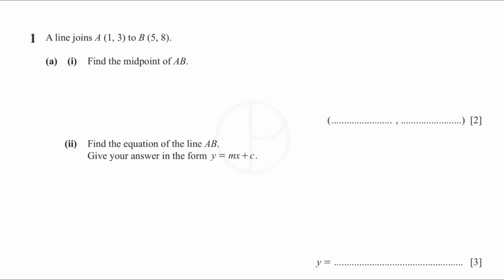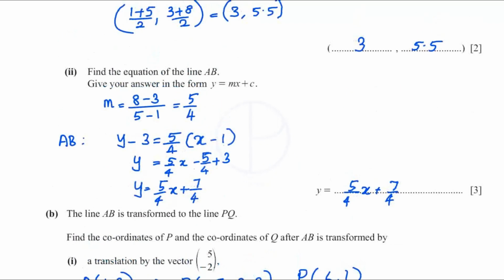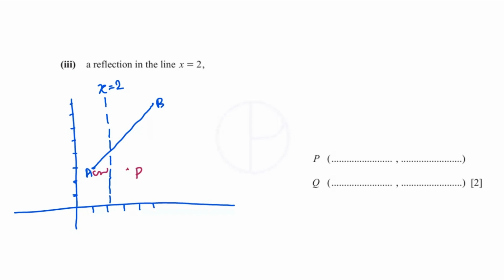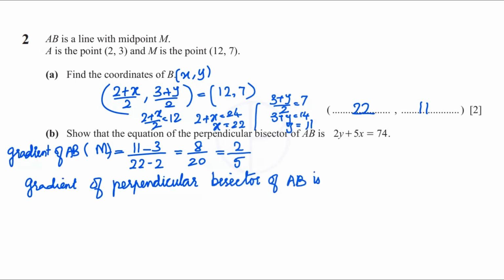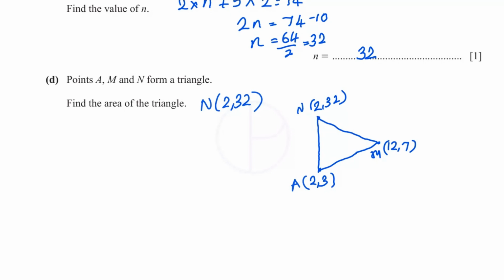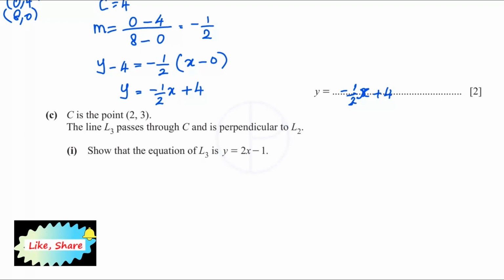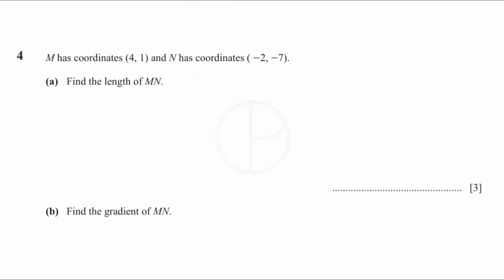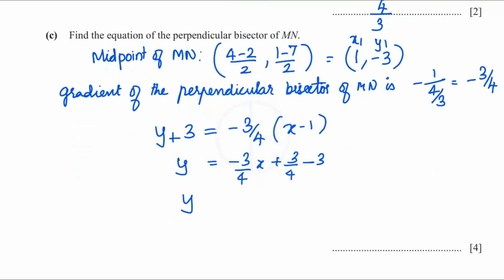IGCSE Math: 3.1 Coordinate Geometry Past Paper Solutions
From this video, you will learn how to solve coordinate geometry questions taken from the past papers GCSE, IGCSE, O Level #0580 igcse cie 0580/42/ON/2025
Coordinate Geometry - Mid point,  Gradient, distance of a Straight Line when two coordinate points are known.

TIME STAMP
00:00 Question 1
07:58 Question 2
14:20 Question 3
20:10 Question 4